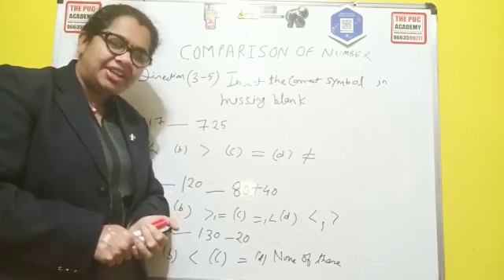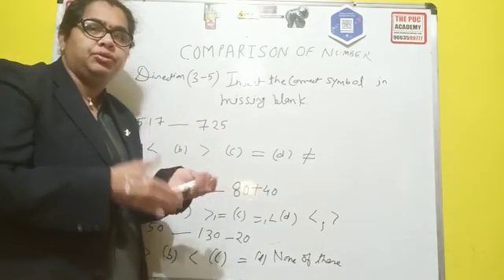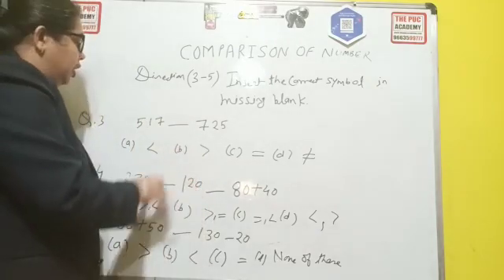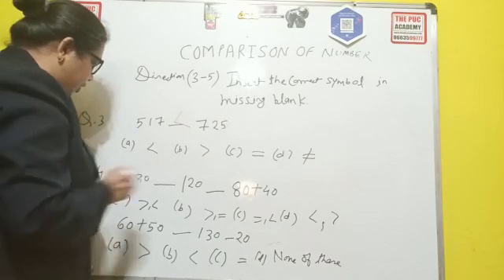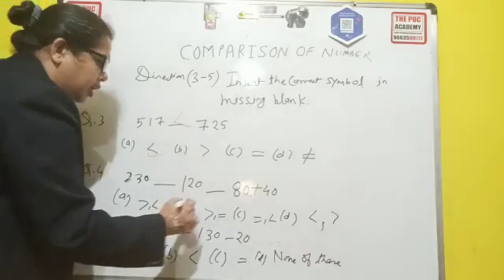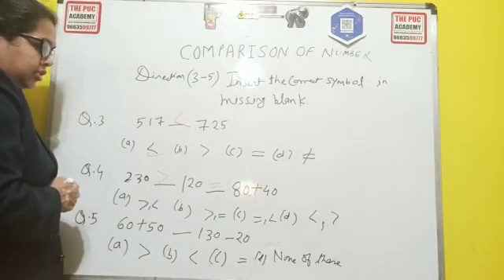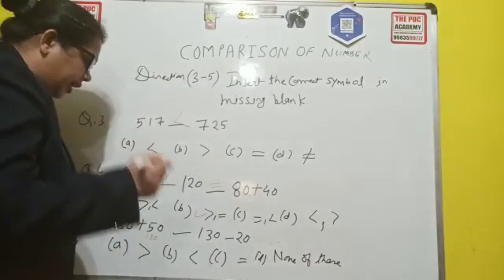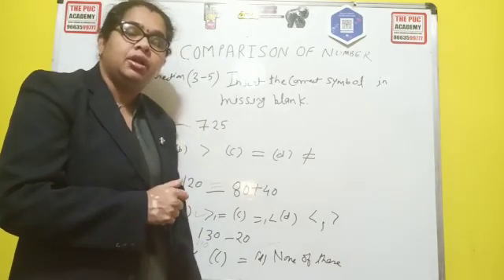IMO | OLYMPIAD | MATHEMATICS |CLASS-2 |COMPARISON OF NUMBER-09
Different  types of COMPARISON SYMBOL